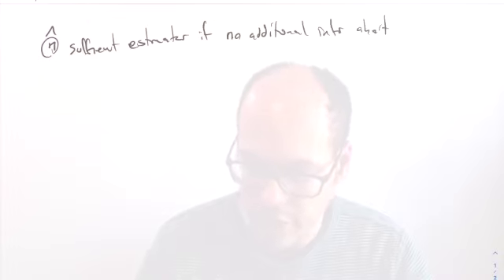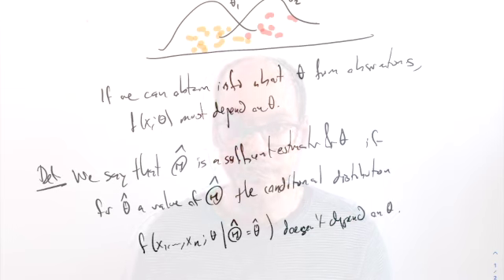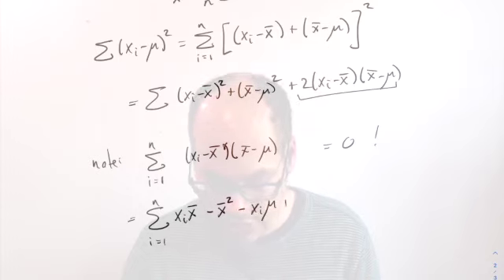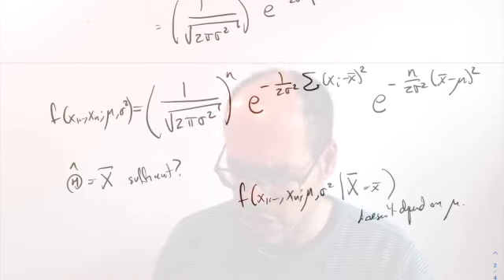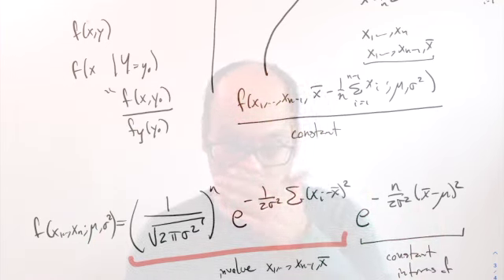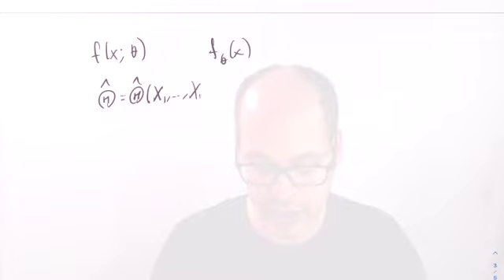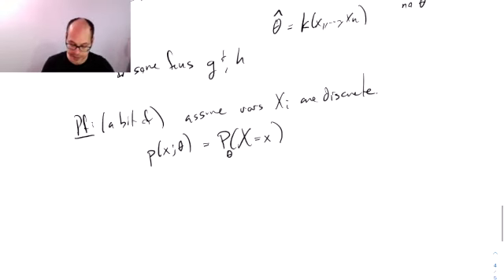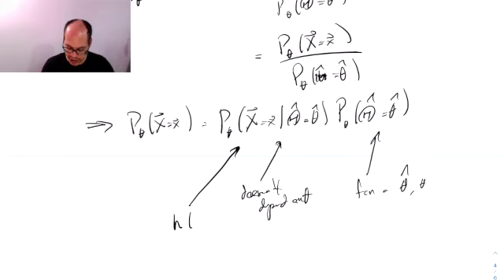Mathematical Statistics, Lecture 13: sufficient estimators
Sufficient estimators